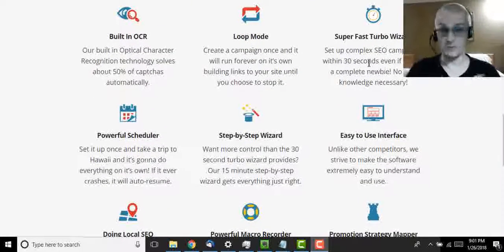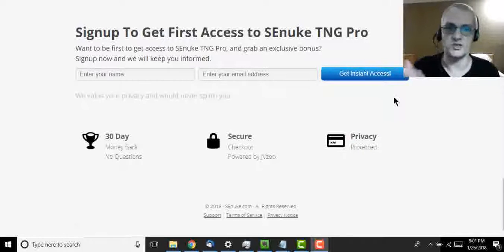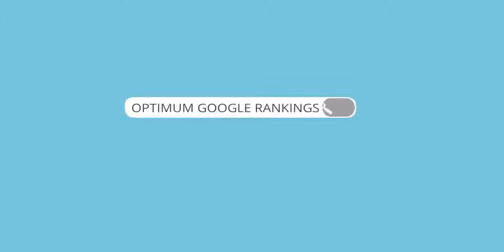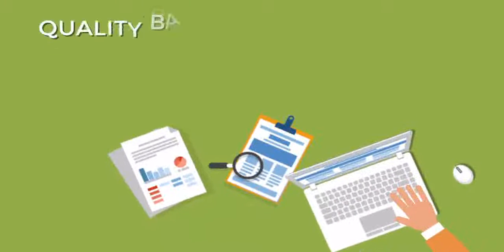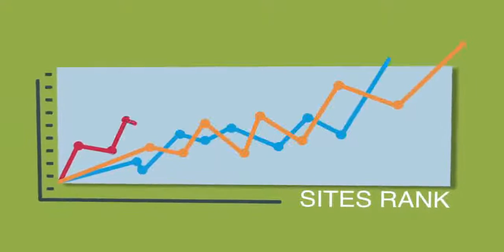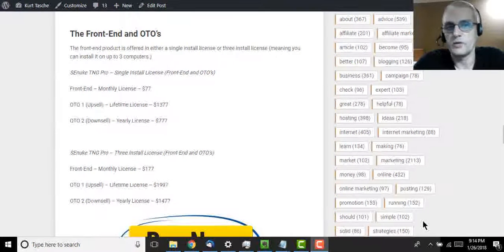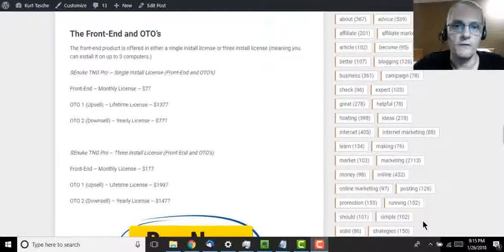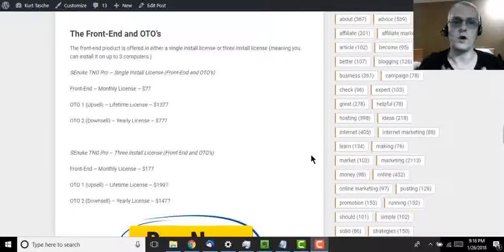Senuke TNG Pro Review | SEnuke TNG 2018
This is my honest review of SEnuke TNG Pro.  You can grab your copy at the special launch discount price (along with my bonus mentioned in the video)

senuke free
senuke xcr full tutorial
senuke full
get senuke tng
how to senuke software
senuke inferno
senuke version new
senuke tng project linking
senuke tng project linking tool
senuke review 2017
senuke xcr review
senuke tng review bonus
senuke tng software
senuke tutorial
senuke templates
senuke tng cracked
senuke v.4.20
tutorial senuke v.4.20
senuke tng wizard
senuke xcr training
senuke xcr turbo wizard
senuke x tutorial
senuke 2017
senuke 2016
senuke tng 2016